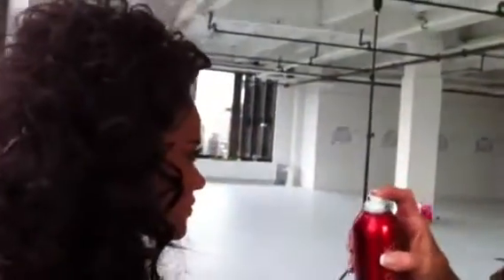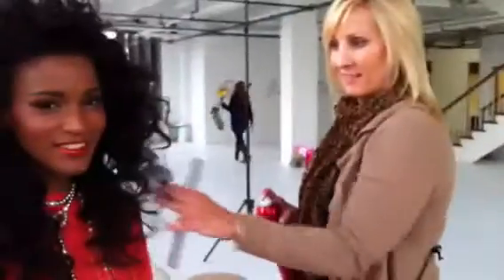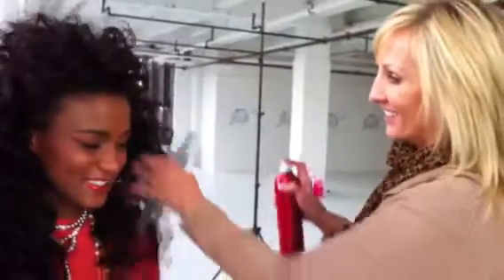Tammy Mixon of Farouk with Miss Universe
Tammy Mixon shows us how to make hair crown worthy on Miss Universe at a photo session in new york using clips and Farouk products.